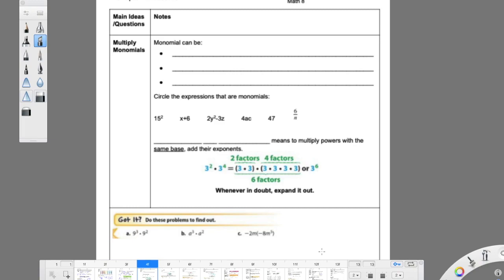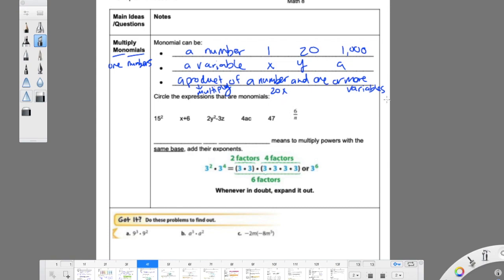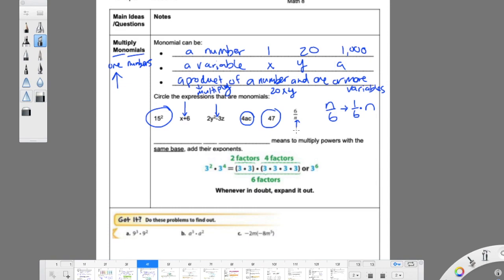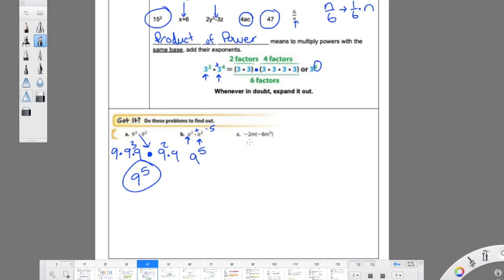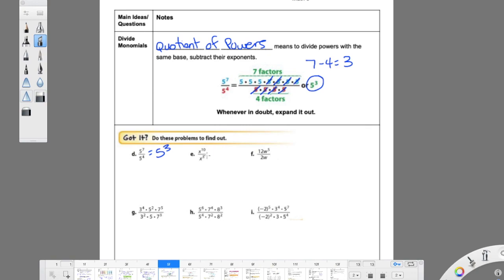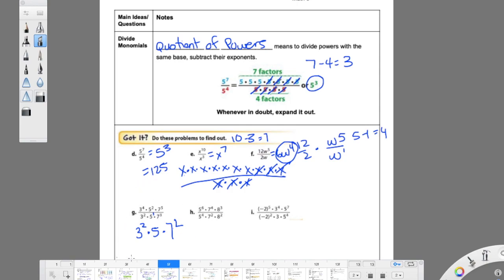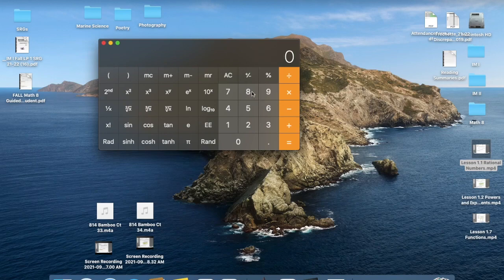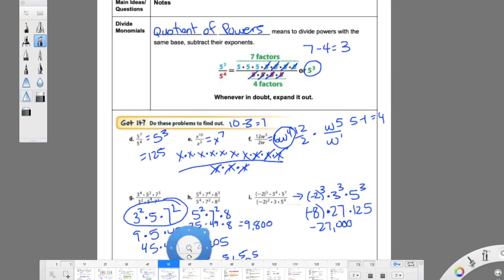Lesson 1 3 Multiply and Divide Monomials